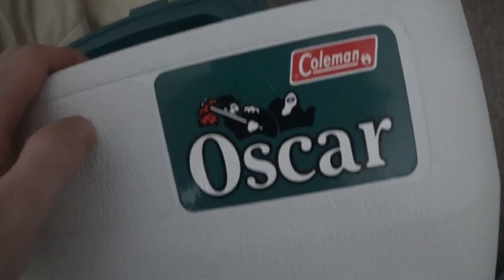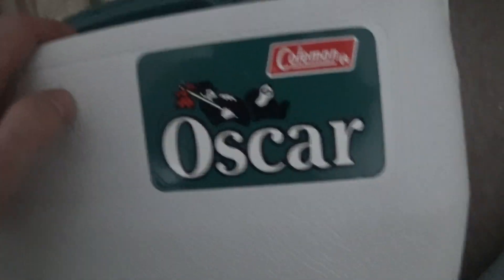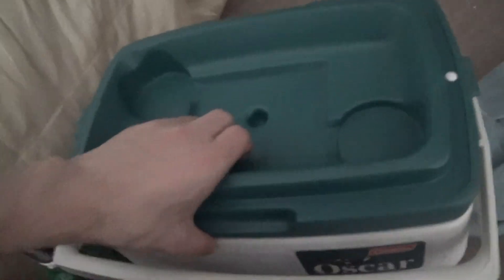1977 OSCAR BY COLEMAN COOLER 16 #5274 WHITE WITH GREEN LID